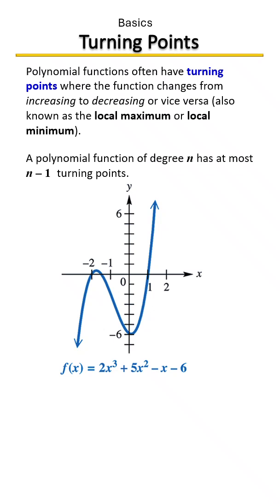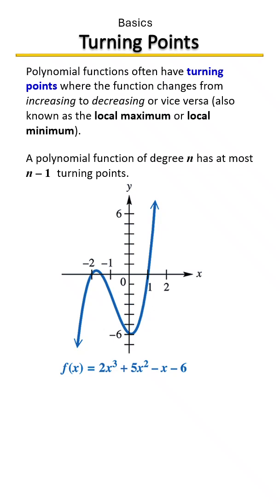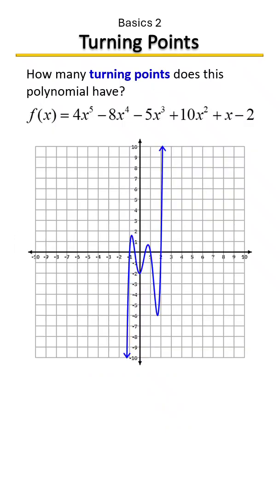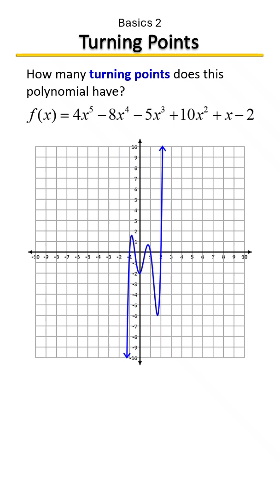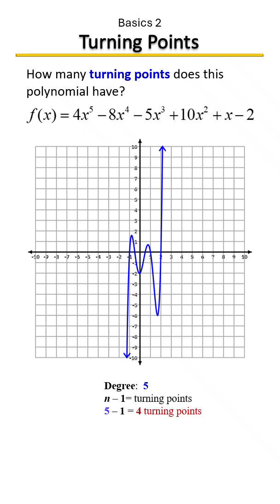Turning Points of a Polynomial Graph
Is the graph of a polynomial rising or falling? Does it have an odd or even degree?
In this video, Dr. Terri J. Speights from Math Exam Prep: Study on the Go! breaks it down for you!
We’ll cover:
✅ How to identify odd and even degree polynomials
✅ What turning points reveal about the degree
✅ How the leading coefficient determines end behavior
✅ Real examples that show the connection between equations and graphs
Perfect for Algebra 2, College Algebra, and Precalculus review. Short, sharp, and ready for mobile learners! 💡📲